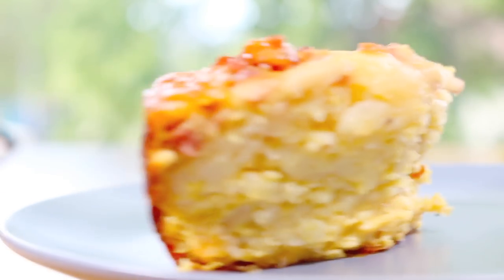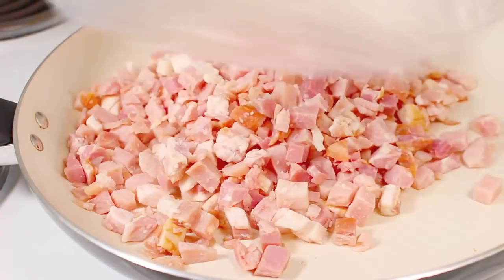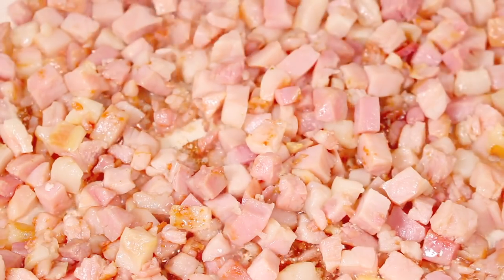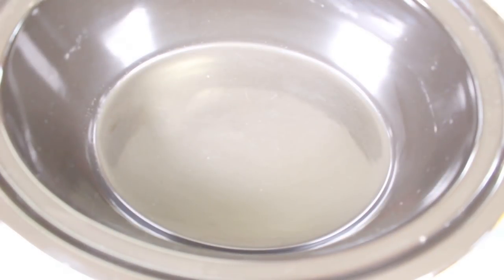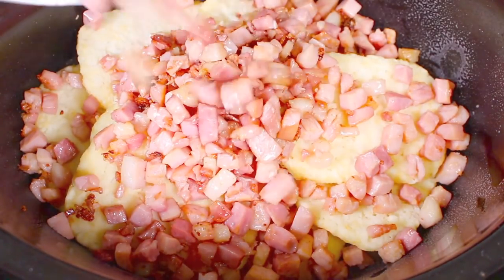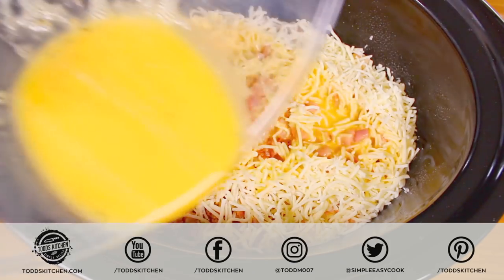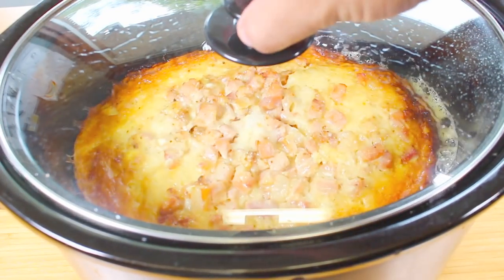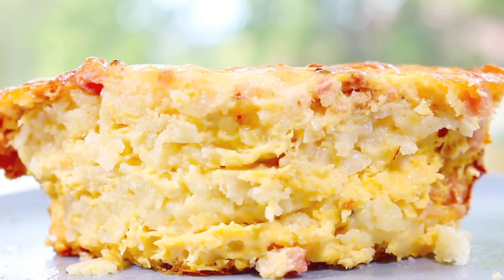Crock Pot Breakfast Casserole Slow Cooker recipe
This crock pot Breakfast Casserole takes a few easy minutes to prepare and there is no cooking needed when you wake up in the morning for a nice hot breakfast.

Ingredients

1 dozen eggs
1 cup milk
Frozen hash brown's
800g or 1 lb of sausage or 1lb of bacon
2 cups cheddar cheese
1/2 teaspoon salt
1/2 teaspoon black pepper